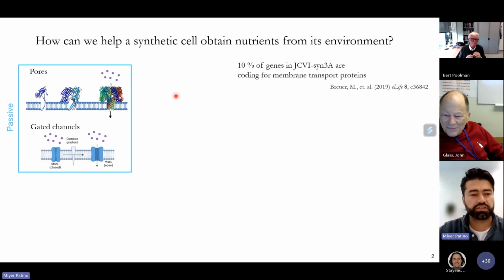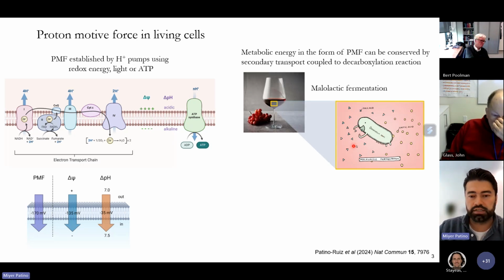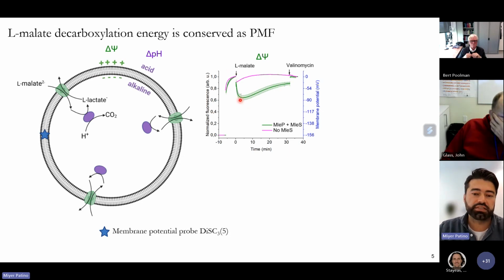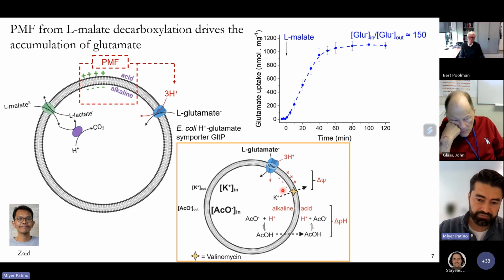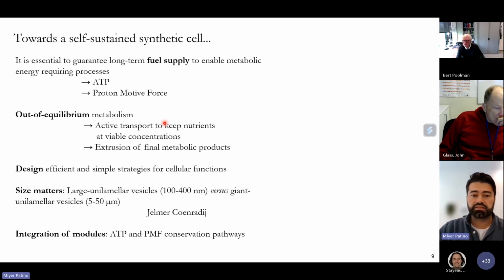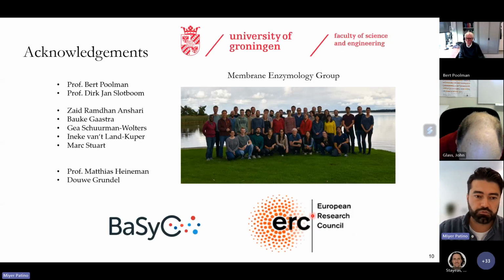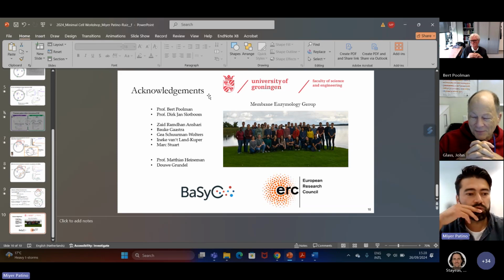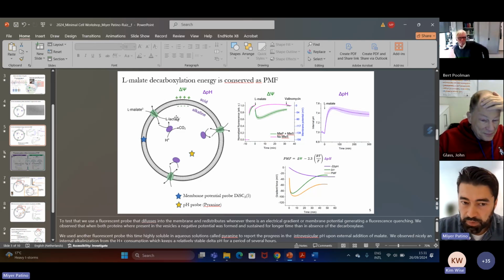Miyer Patino Ruiz - Chemiosmotic nutrient transport in synthetic cells powered by electrogenic...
Full Title - Chemiosmotic nutrient transport in synthetic cells powered by electrogenic antiport coupled to decarboxylation